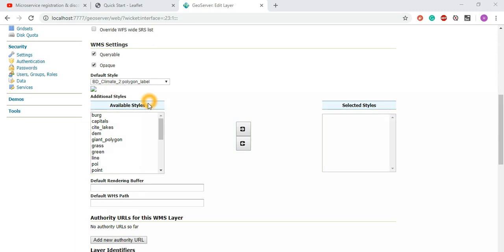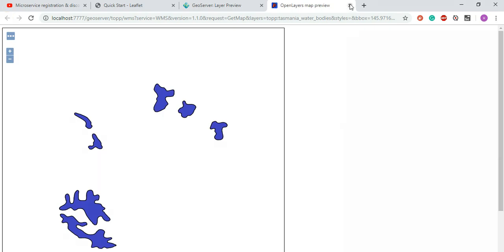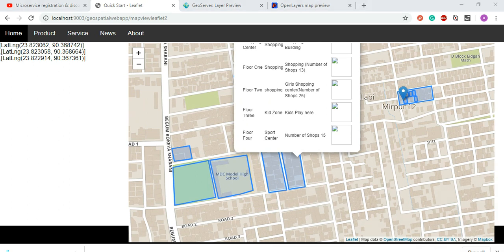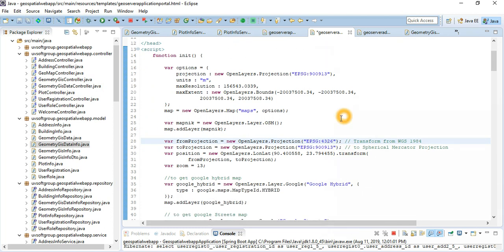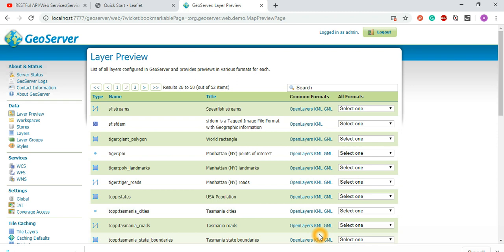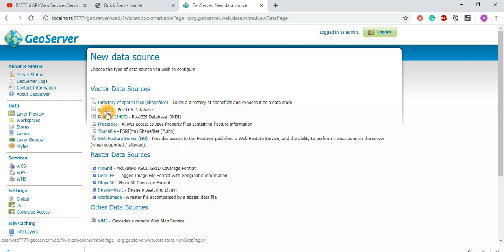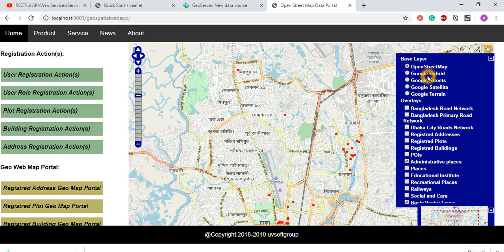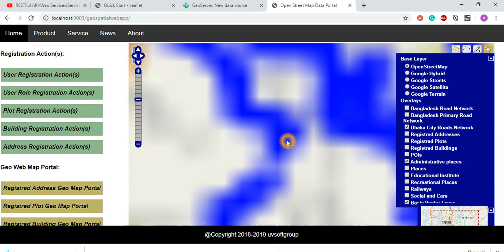34_21: Thymeleaf | Spring Boot | JPA | Hibernate Spatial | PostGIS | Web GIS |GeoServer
34_21: Thymeleaf | Spring Boot | JPA | Hibernate Spatial | PostGIS | Web GIS |GeoServer|OpenLayer
Technology & Tools used:
1.Eclipse IDE & Selenium Functional/GUI  Testing tool
2.Java 8+ & JSP, Thymeleaf(Java based Template Engine)
3.GeoServer, OpenLayer and Leaflet JavaScript APIs
4. OSM, Google & Google Earth,Yahoo & Bing Maps
5.Maven (building tool)
6.PostgreSQL with PostGIS database (back-end server)
7.jar based packaging(geospatialwebapp-0.1.0.1.jar)
8.External or client side configuration & deployment(Development, Production and Test) and Web GUI/UI testing
9.Spring Boot profiles & Application Profiles